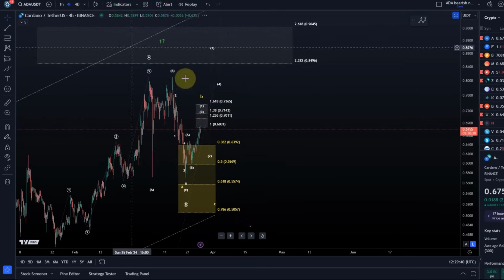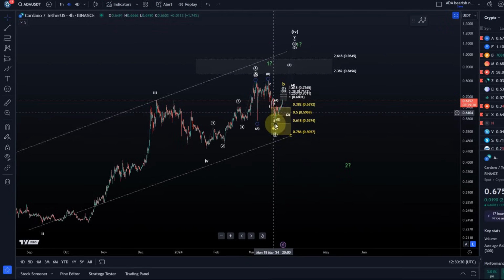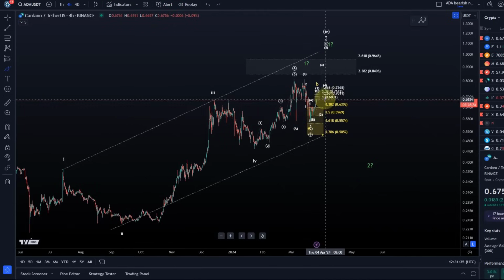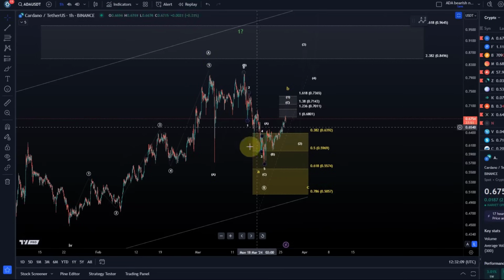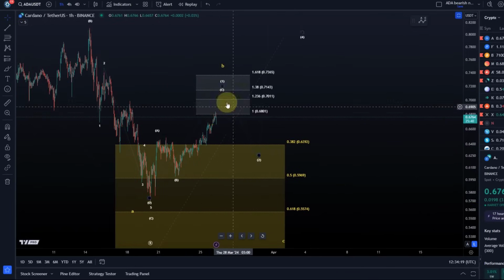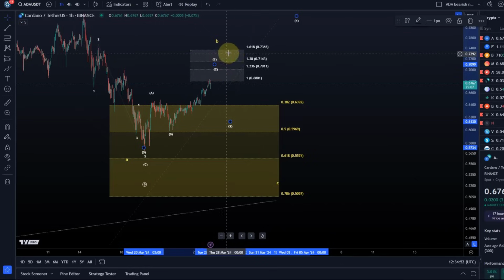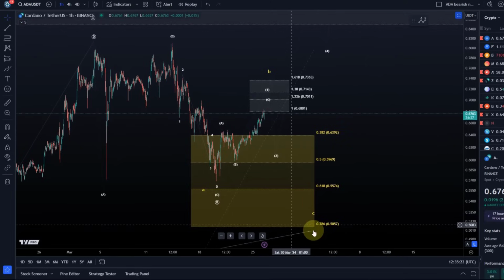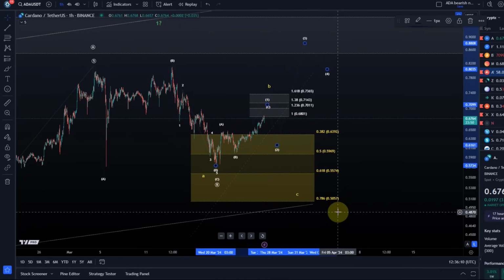Cardano ADA Price News Today - Elliott Wave Technical Analysis and Price Now! Price Prediction!